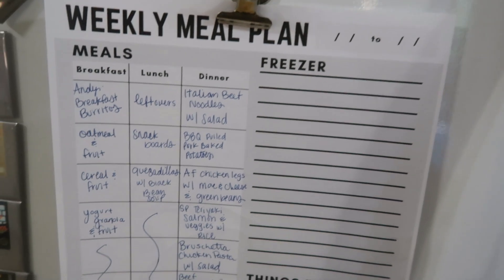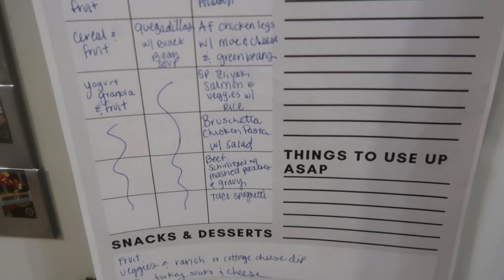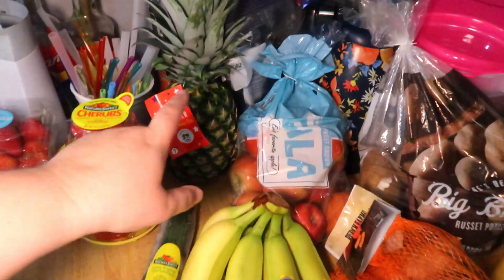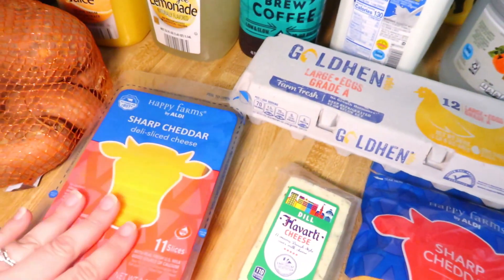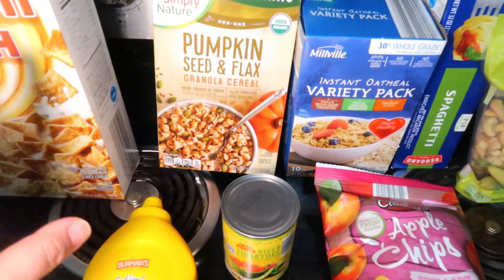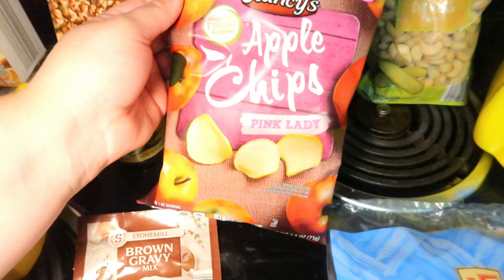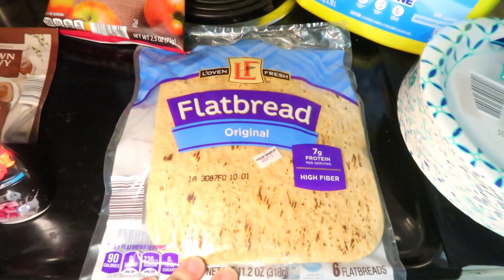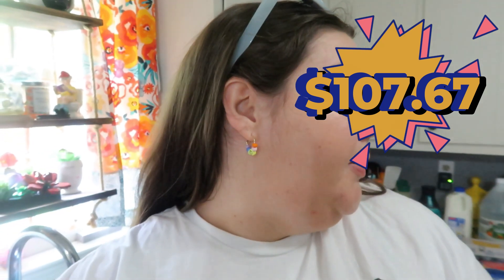*UNDER BUDGET* ALDI WEEKLY GROCERY HAUL | 1-Week Haul & Meal Plan | AUGUST 2023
This week I was able to stay under budget at Aldi but I did spend $400 at Sam's Club the day before. If you missed that video, check it out ↓↓↓CLICK SHOW MORE↓↓↓